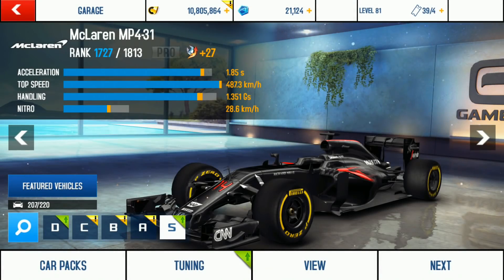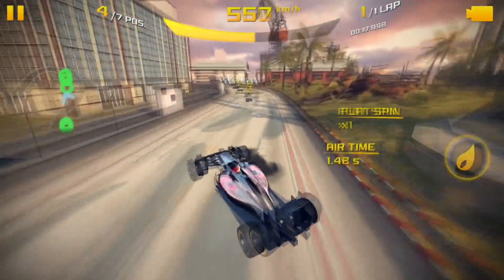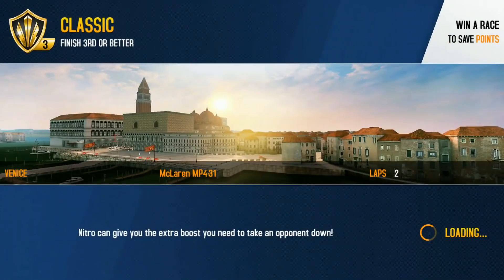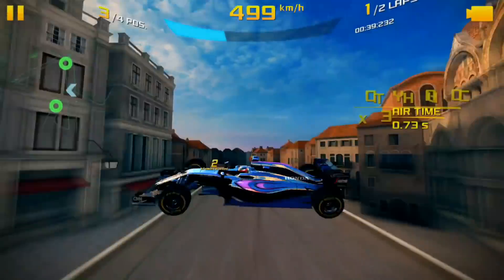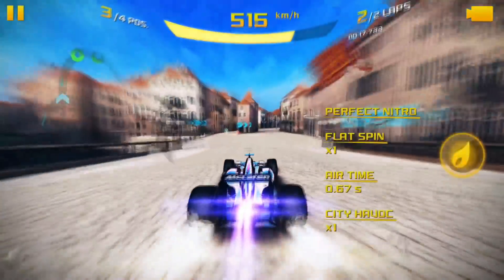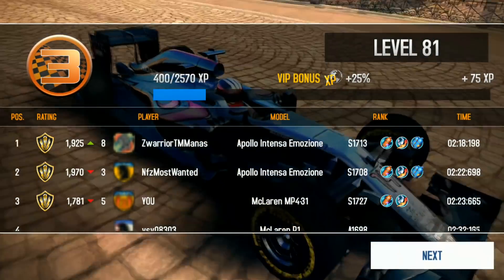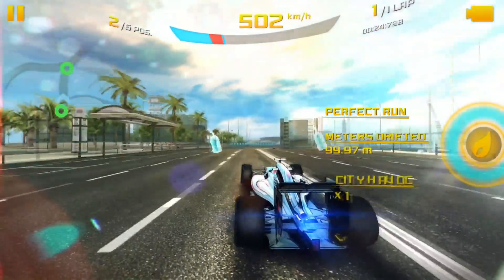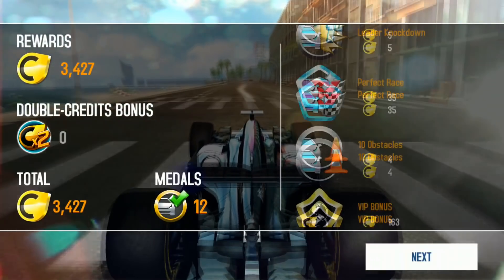'SKID KING!' Asphalt 8 Multiplayer Mondays Episode 10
-MP Mondays Episode 10-

This week, I use the McLaren MP4-31 in Multiplayer.

I wasn't too happy with this week's commentary but I still hope you enjoy the video :)

Asphalt 8 is a racing game created by Gameloft.